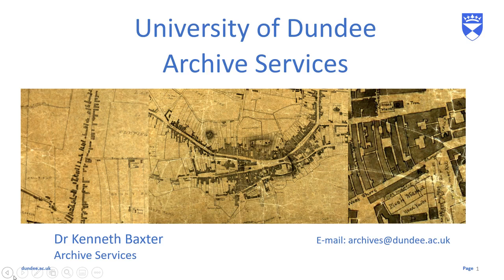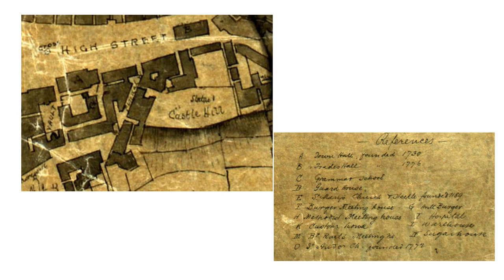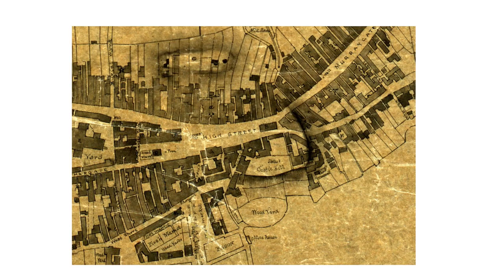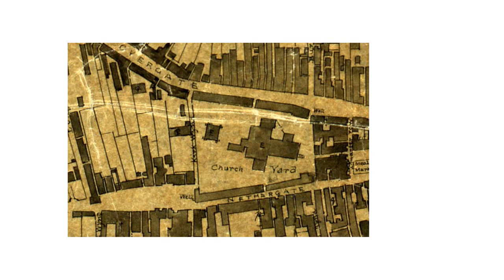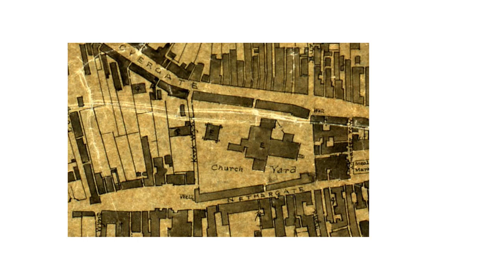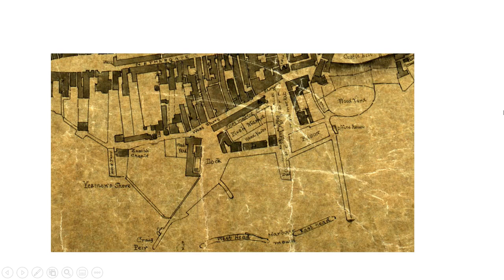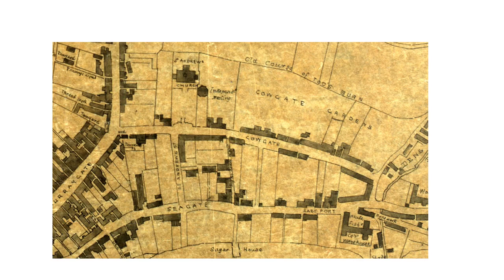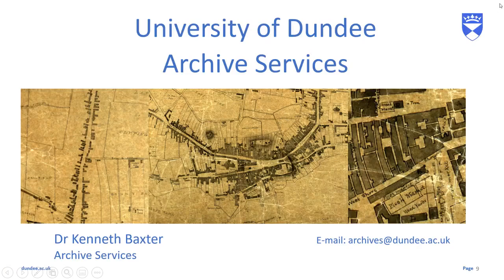University of Dundee Archives - Dundee in 1776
Kenneth, from University of Dundee Archives, talks about William Crawford's map of Dundee from 1776